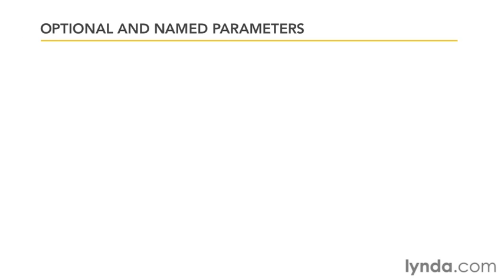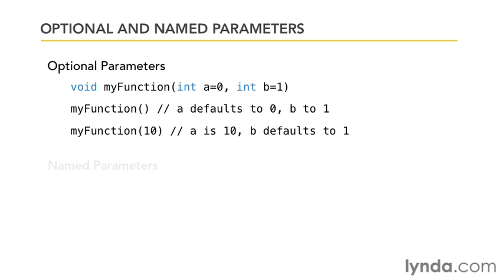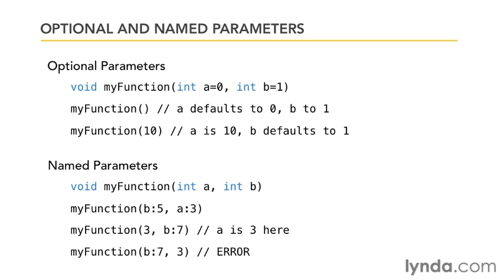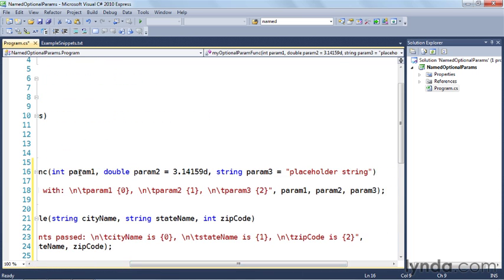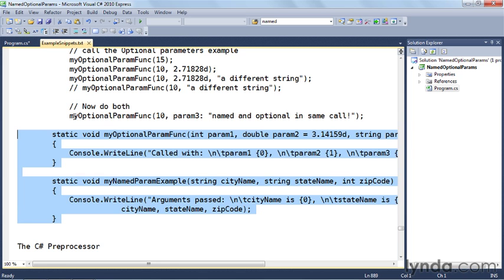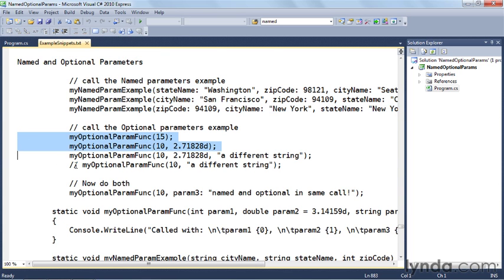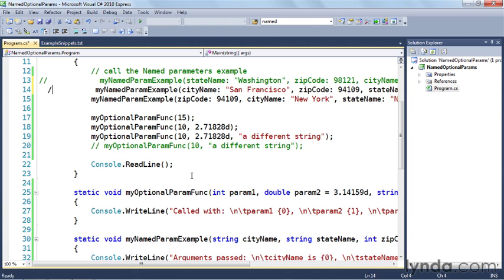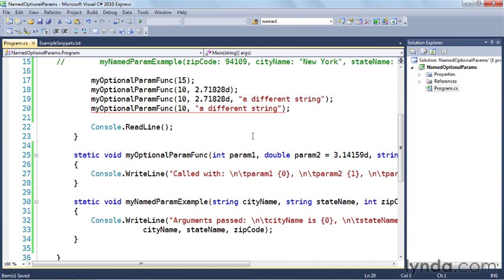Optional and Named Parameter in C#